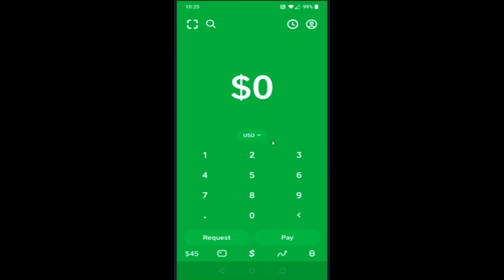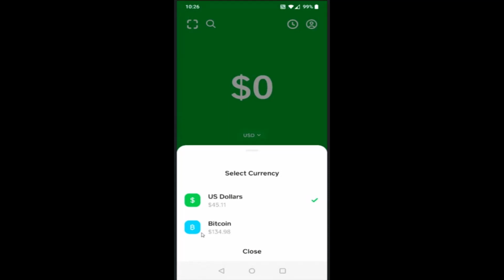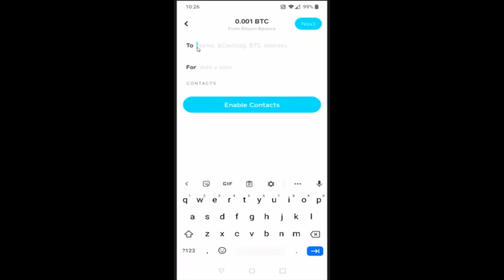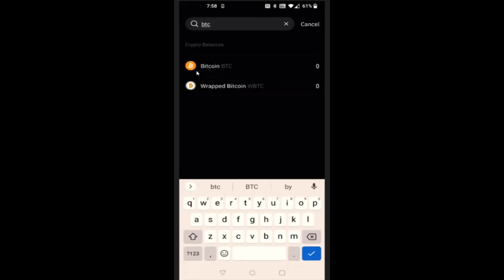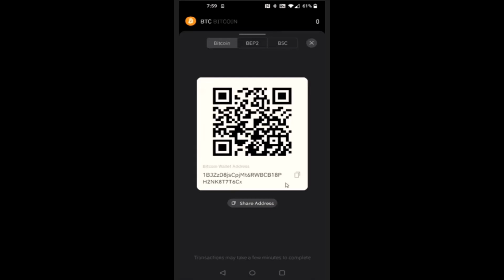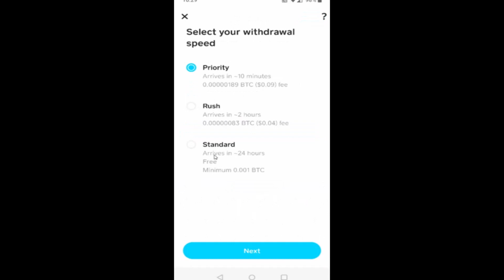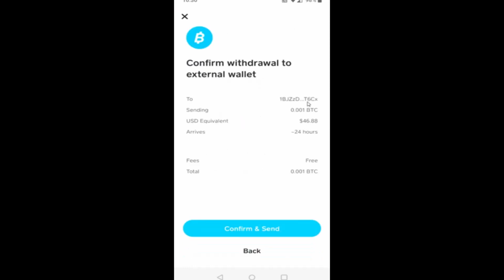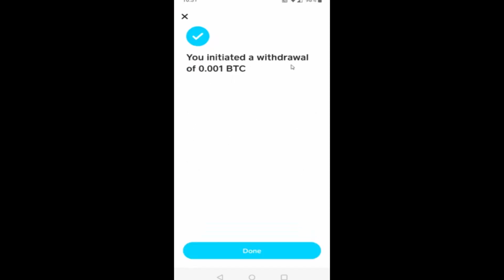How To Send Transfer Crypto Bitcoin From Cash App to Binance !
This video guides you in an easy step-by-step process to transfer bitcoin from the cash app to a Binance account.

Chapters / Timestamps
0:00 Intro
0:13 Transfer bitcoin from Cash app to Binance
1:19 Outro